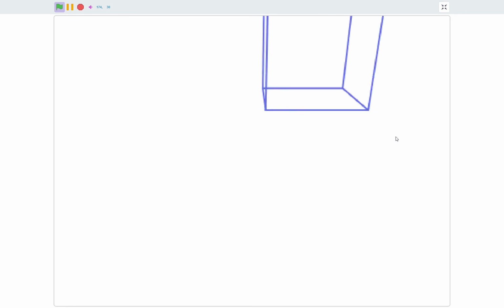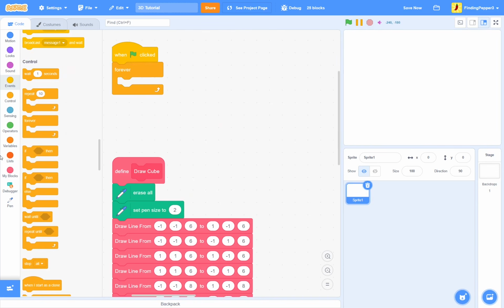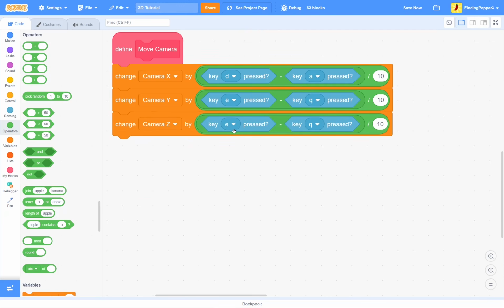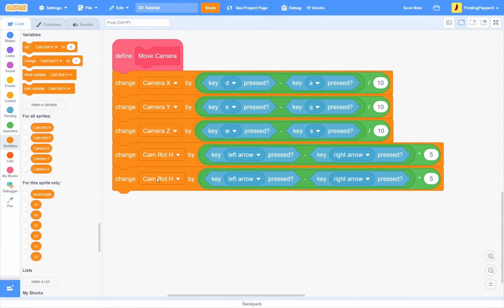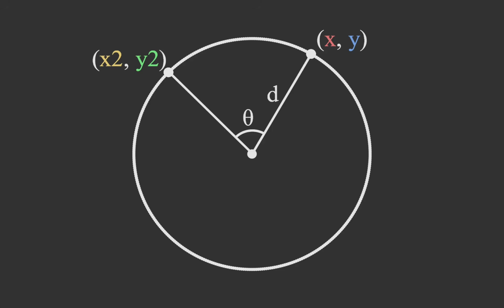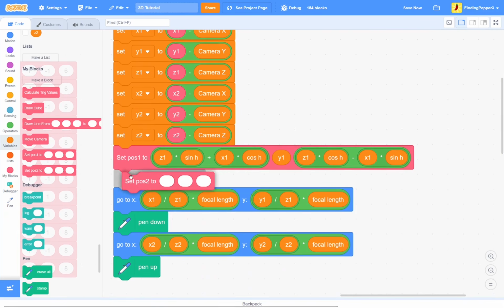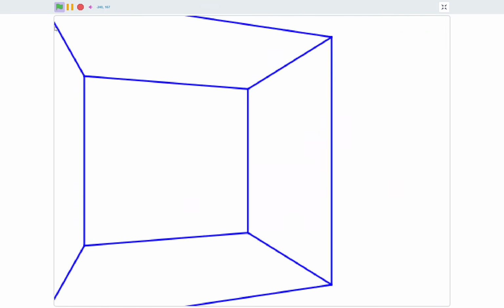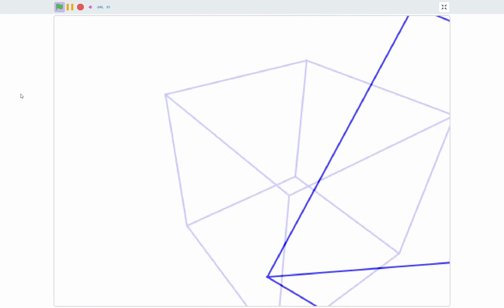How to Make a 3D Game in Scratch | Ep1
How to code a 3D Scratch game, episode 1
This video explains how to make a wireframe renderer in Scratch. It covers topics like 3D projection, camera movement and rotation, and Z clipping.

Add your projects made with the tutorial to this Scratch studio

Chapters
00:00 Intro
01:00 Drawing lines and cube
04:30 Perspective projection
06:28 Camera movement
11:10 Camera rotation
23:14 Movement in camera direction
25:16 Z clipping
29:38 End